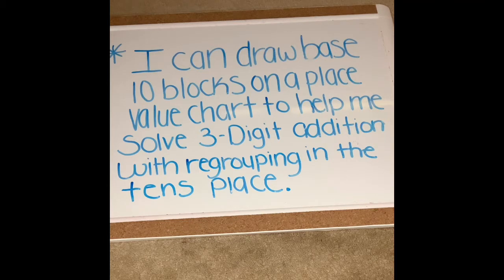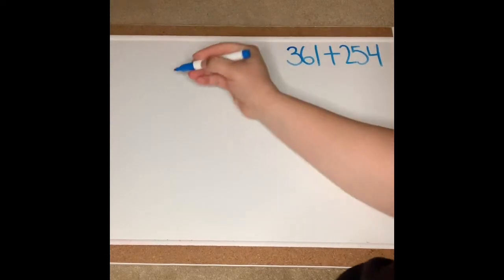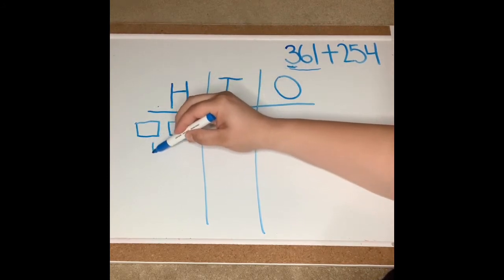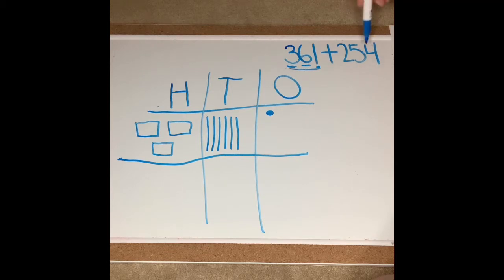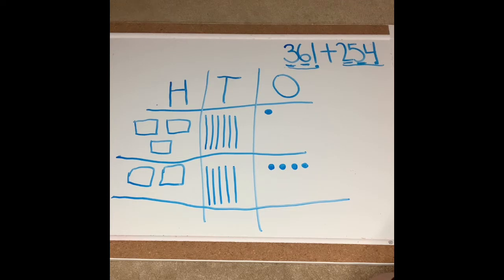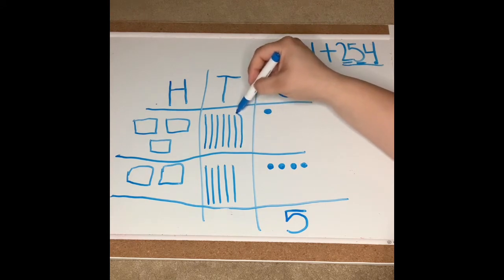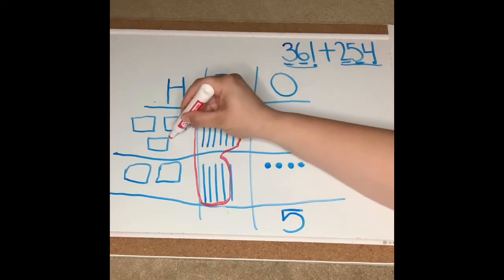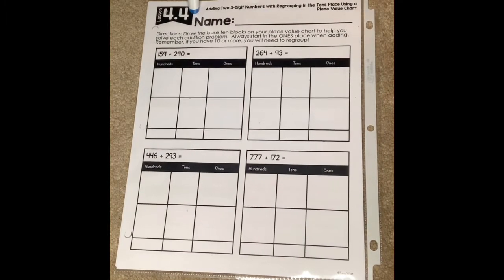Lesson 3.4 (3-Digit addition with regrouping in the tens place)